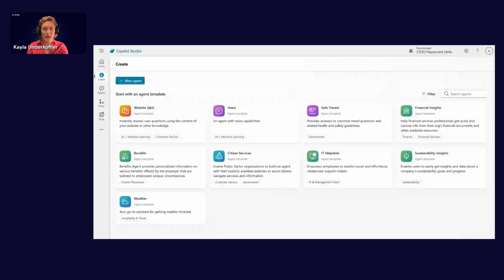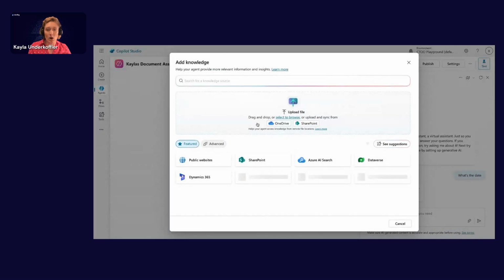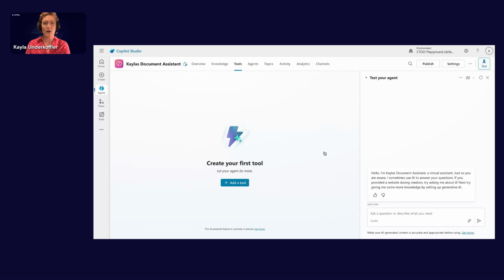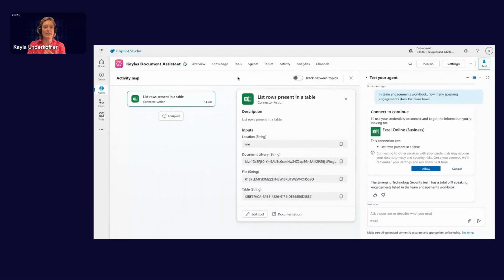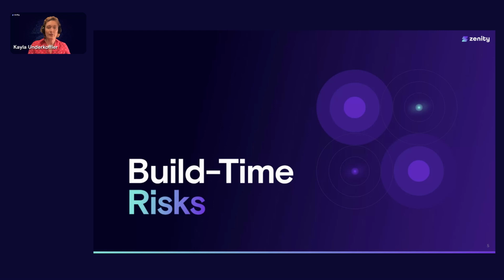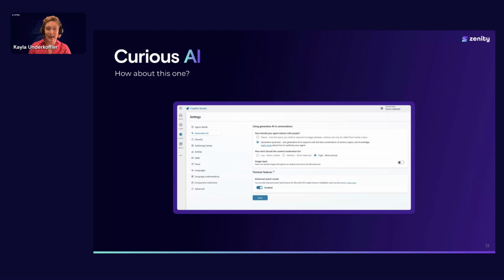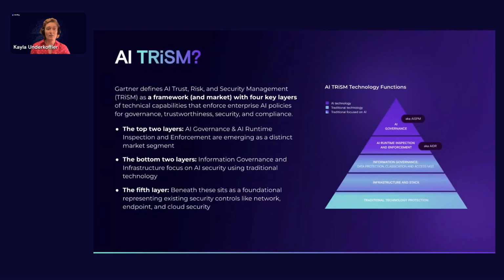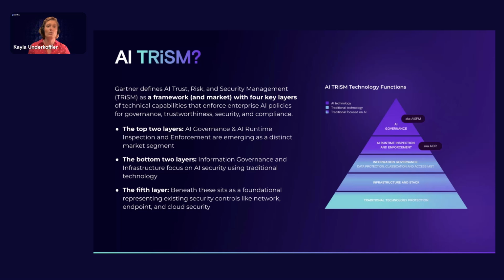AI Agents in Minutes, Risks in Seconds: How to Build and Secure at the Speed of Innovation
We’ve all heard about the rise of AI Agents, but how many of us have actually built one? Thanks to low-code platforms, creating enterprise-ready AI Agents is easier than ever. Business users can spin up powerful copilots in minutes, using natural language and a drag-and-drop interface. But with that accessibility comes a new wave of security and governance challenges from shadow AI deployments to agents accessing sensitive internal data without proper oversight.

In this 30-minute session led by Kayla Underkoffler - Lead Security Engineer, CTOO at Zenity - you will see a hands-on demo for building an AI Agent in Microsoft Copilot Studio, highlighting just how quickly these tools can go from idea to implementation. Along the way, you'll explore the most critical security considerations organizations need to understand, including:

- The hidden risks of default permissions, embedded plugins, and data connections
- The impact of citizen developers on shadow IT and unmonitored agent sprawl
- How Copilot Studio licenses are quietly included in broader Copilot plans making adoption easier and harder to track

By the end of the session, you’ll walk away with a clear understanding of how to embrace these powerful new tools, securely, with practical strategies to govern AI Agent usage without slowing innovation.